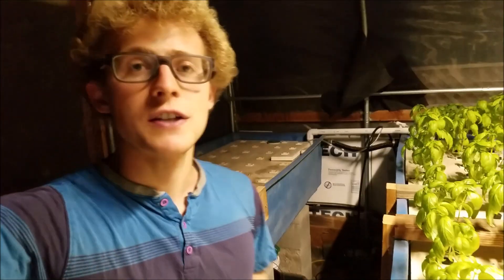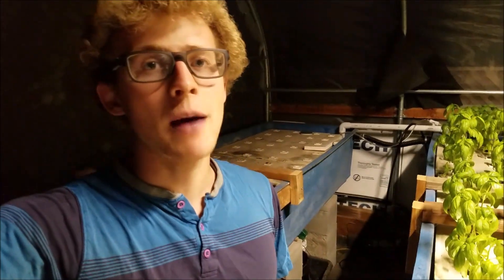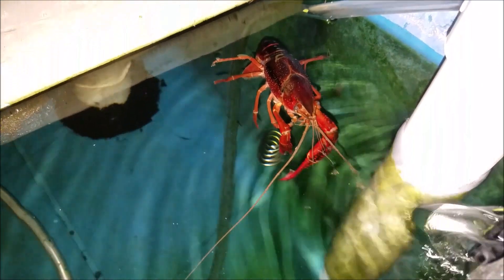Baby crayfish in aquaponics- Crayfish for aquaponics part 4 - (hybrid aquaponic system)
In this video I show you the baby crayfish that I was able to breed, in my aquaponics system. It is easier for them to survive in my aquaponic system because they have a large area. But the adults will eat the young fry. And they will eat each other if the area is not big enough.
I did remove the adults to a different area.